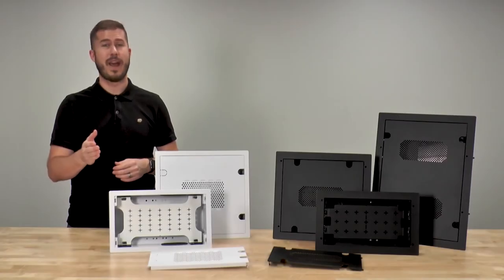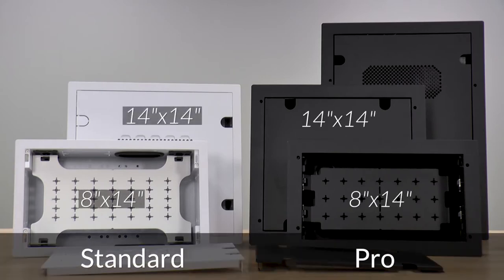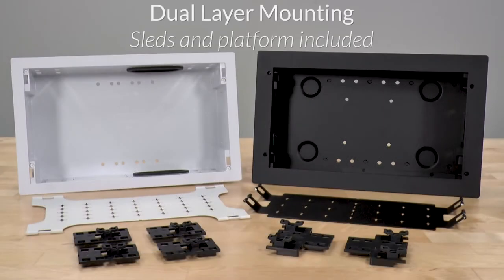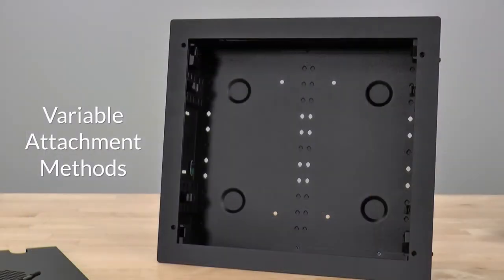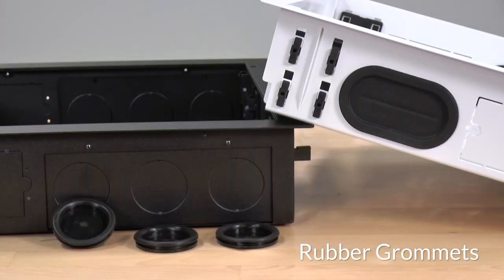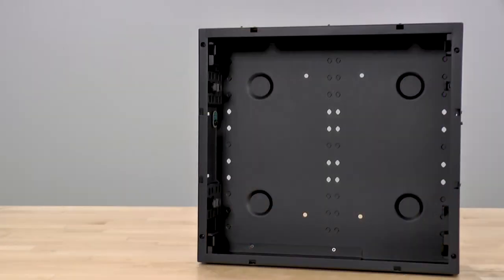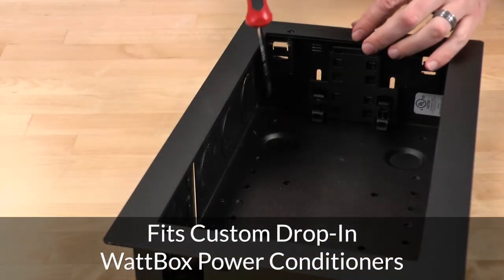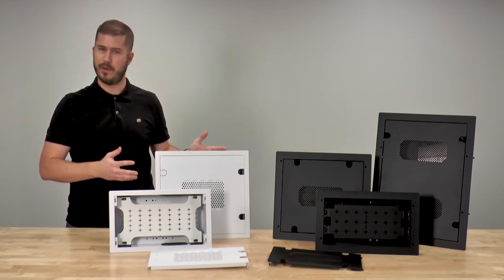Strong VersaBox Family Introduction